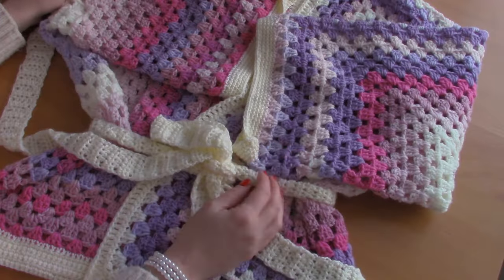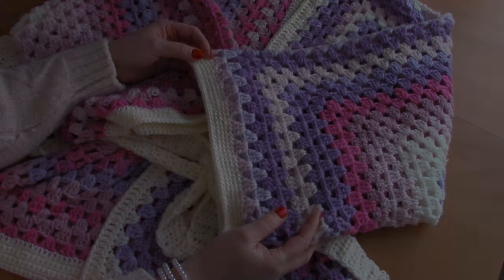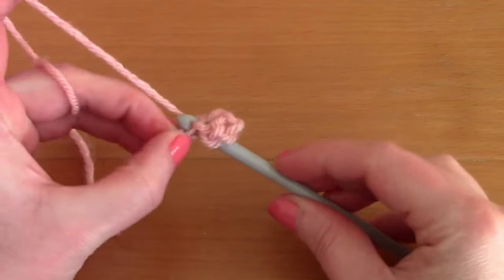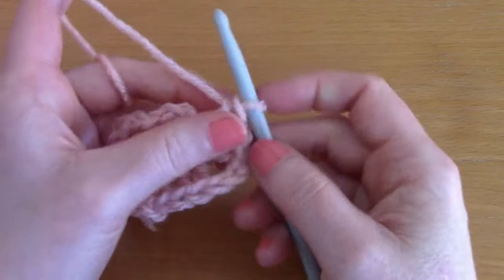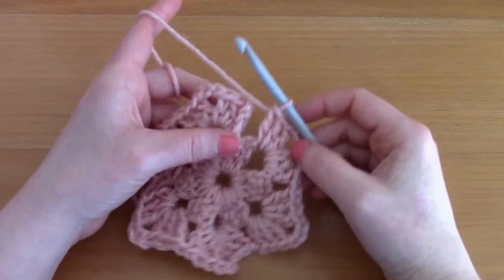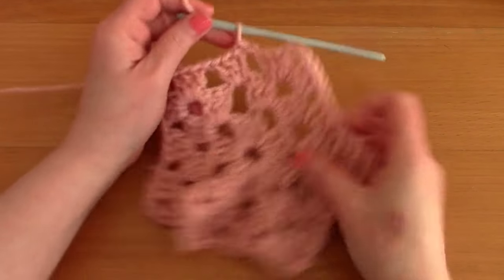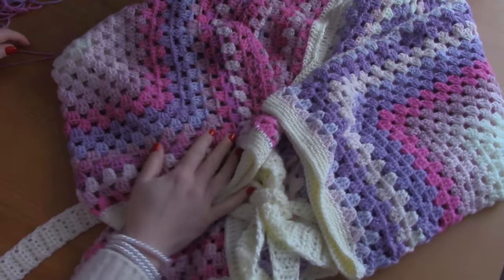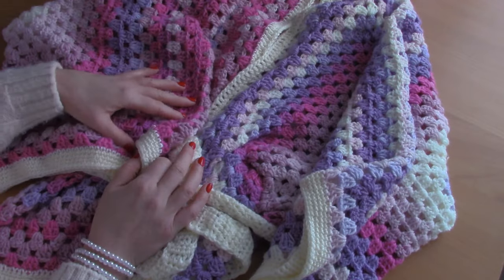Crochet Feminine Kimono Inspired Hexagon Cardigan | Crochet Easy Hex Cardigan With Belt DIY Tutorial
Crochet Feminine Kimono Inspired Hexagon Cardigan | Crochet Easy Hex Cardigan With Belt DIY Tutorial & Free Written Pattern

Crochet this lovely and feminine cardigan featuring a feminine belt and a kimono inspired design. This crochet cardigan is perfect in all seasons, and comes in sizes S to XXXL (free pattern available on my blog linked below). This easy crochet hexagon cardigan looks beautiful and feminine and features a lovely belt and kimono style.

💖 You can purchase the ad free, large print, PDF pattern from my Etsy shop

💖 You can purchase the ad free, large print, PDF pattern from my Ravelry shop

For this project you will need:

2 skeins (sizes XS/S), 3 skeins (sizes M/L/XL), 4 skeins (sizes XXL/XXXL) of Mandala Yarn by Lion Brand in shade Wood Nymph
1 skein of Bernat Softee Baby in shade Antique White
A 4,5 mm crochet hook
Tapestry needle
Pair of scissors

Xoxo Selina.